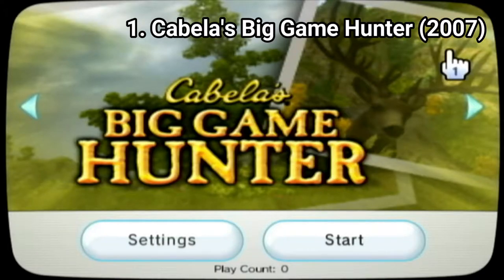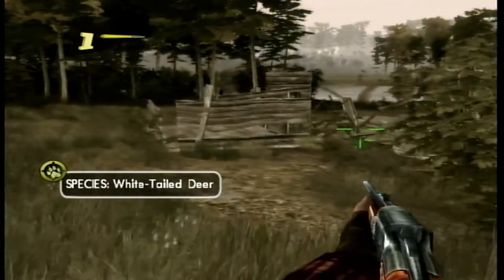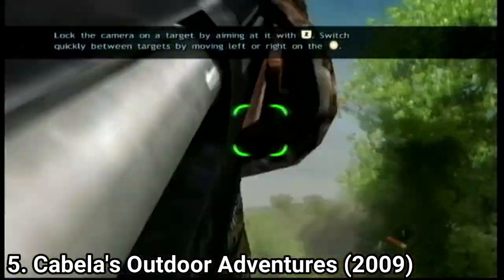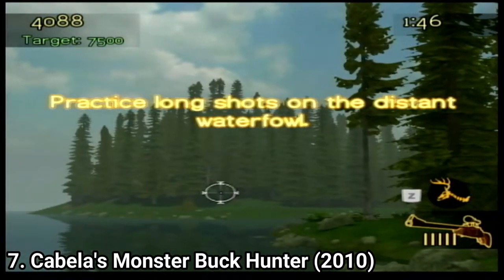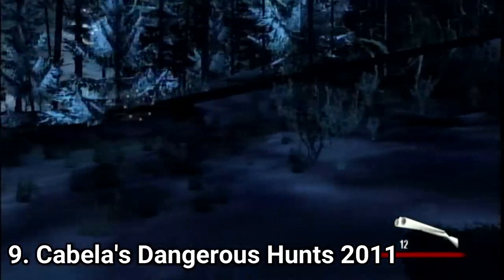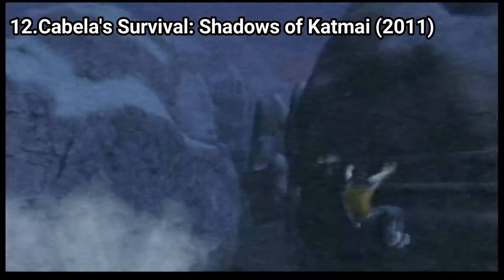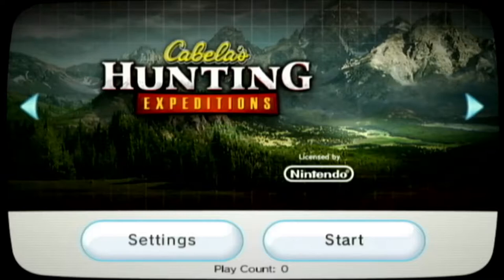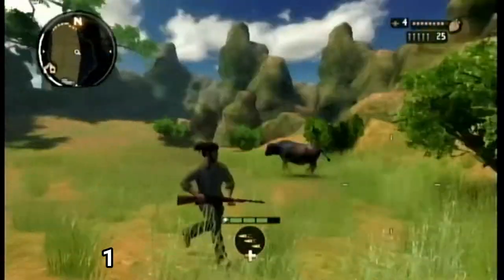A review of every Cabela's game on the Wii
Here is a list of all Cabela's games for the NINTENDO Wii:
1. Cabela's Big Game Hunter (2007)
2. Cabela's Trophy Bucks (2008)
3. Cabela's Trophy Bucks (2008)
4. Cabela's Dangerous Hunts 2009
5. Cabela's Outdoor Adventures (2009)
6.  Cabela's Outdoor Adventures (2009)
7. Cabela's Monster Buck Hunter (2010)
8. Cabela's Monster Buck Hunter (2010)
9. Cabela's Dangerous Hunts 2011
10. Cabela's Dangerous Hunts 2011
11. Cabela's Adventure Camp (2011)
12. Cabela's Survival: Shadows of Katmai (2011)
13. Cabela's Dangerous Hunts 2013
14. Cabela's Hunting Expeditions
15. Cabela's African Adventures (2013)
Cancelled: Cabela's Monster Bass